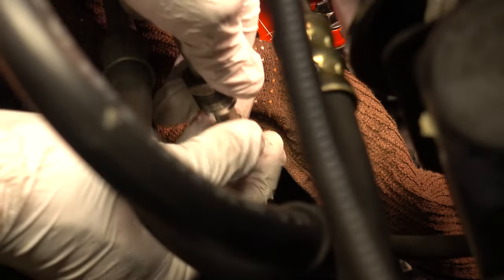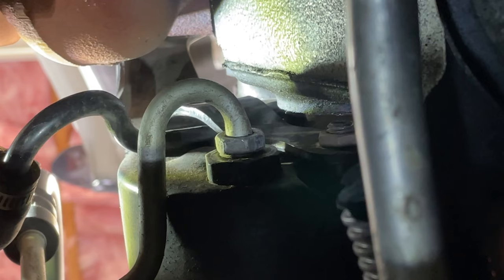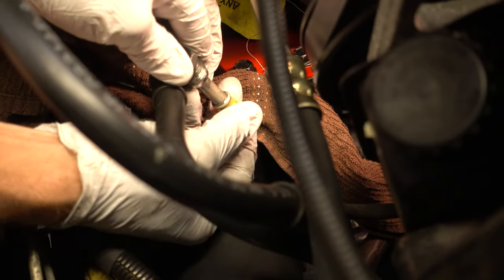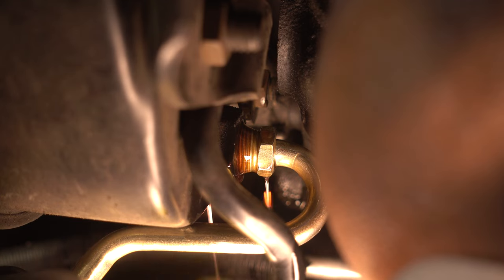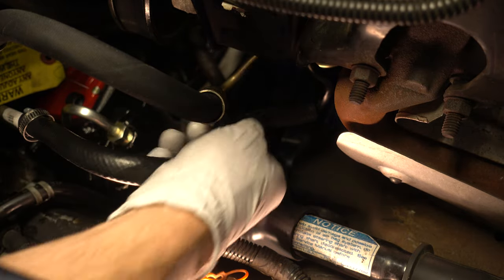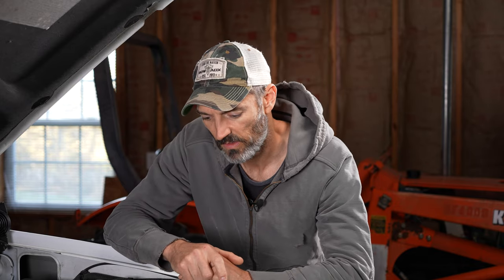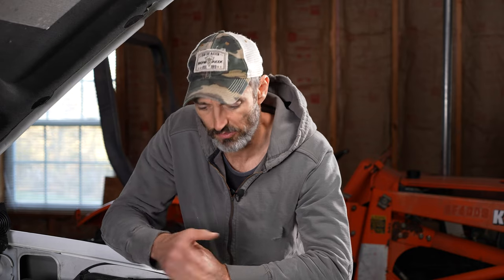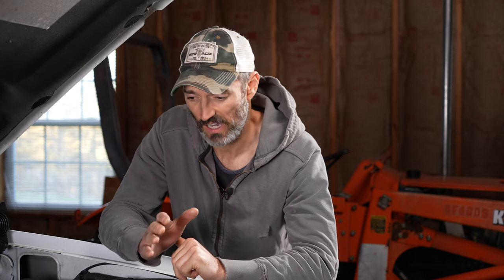Here's Why You NEVER MESS WITH Your Power Steering Hoses!!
Here's Why You NEVER MESS WITH Your Power Steering Hoses!! Power Steering Hose Replacement!! Power Steering Leak Fix!!
Edelmann Elite Pressure Hose
Edelmann Return Hose
Lucas Power Steering Fluid

In this video I repair and replace my power steering hoses on my 1995 GMC Suburban. Both the pressure hose and return hose are being replaced. I was having an issue where the pressure hose was leaking/sweating from the threads and rather than trying to temporarily fix it I decided to search for new high quality power steering hoses. I was able to find a good set by a company called Edelmann which included an 'Elite" version that's supposed to be higher performing than a standard hose. All this work is being done on my GMT400 1995 GMC Suburban K1500 though this should be similar to the  1988-98 Sierra, Silverado, Tahoe and Yukon.

00:00 Intro
01:00 New Power Steering Hoses
01:21 Scope Of The Work
01:42 Replacing the pressure hose
05:08 Replacing the return hose
06:31 Filling With Fluid
07:03 Driving The Truck
07:19 Conclusion